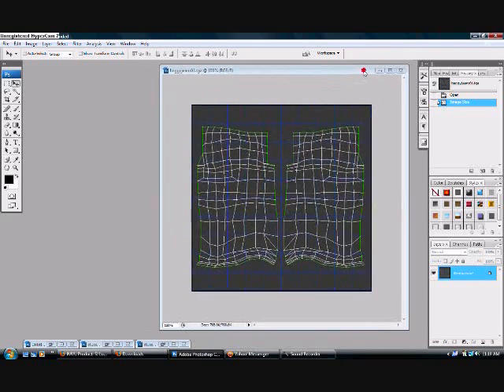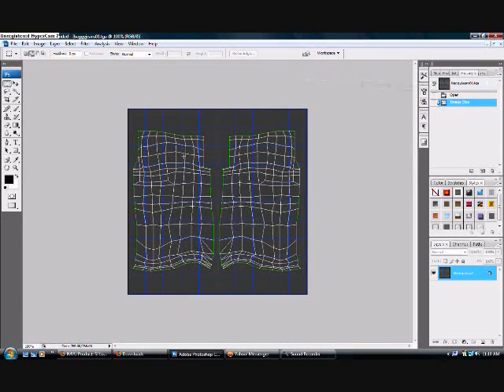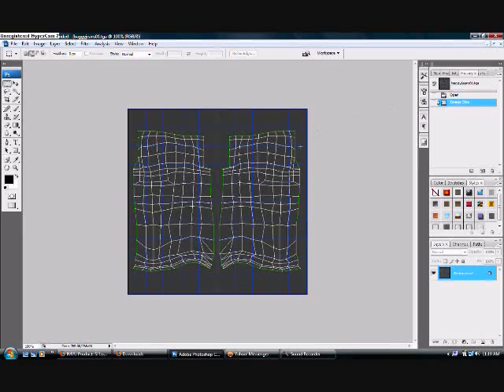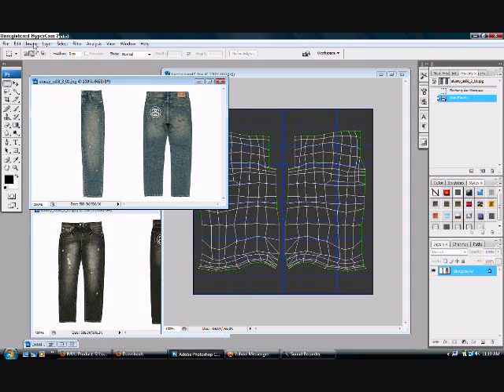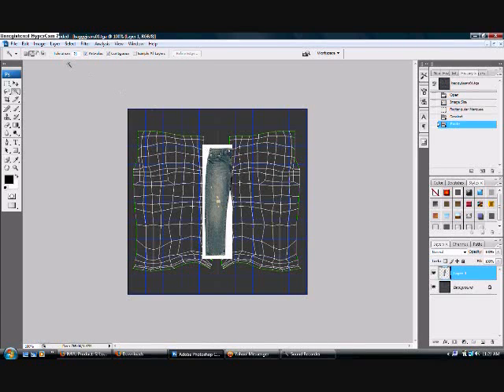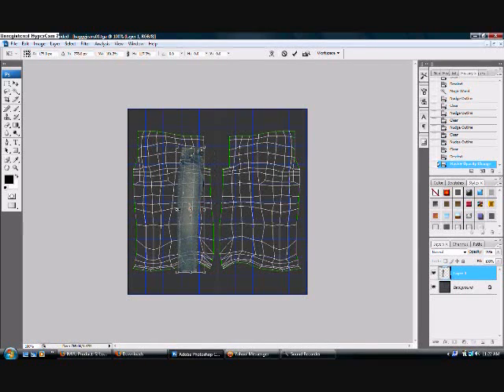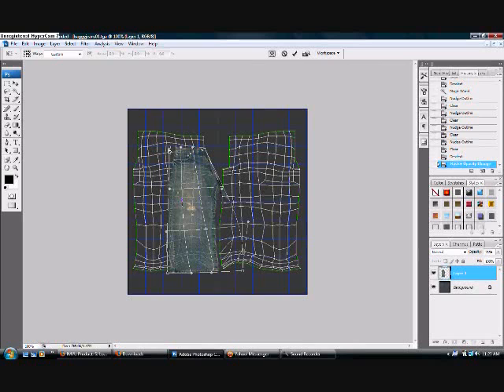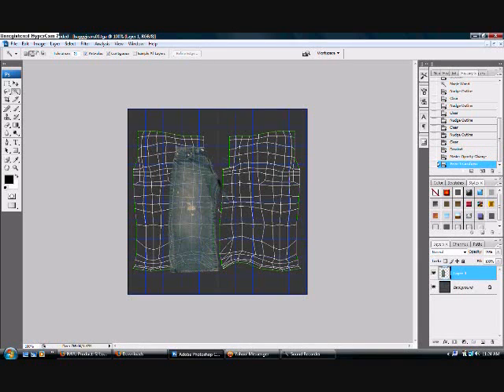Seis One's IMVU Jean Tutorial Part 1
Part 1 out of 4 Parts. WATCH ALL! The single video was too long for Youtube, so I broke it up into 4 parts. Explains how I create saneJack jeans on IMVU.